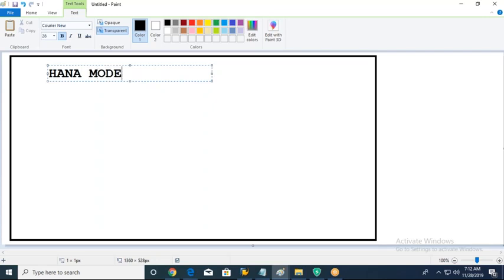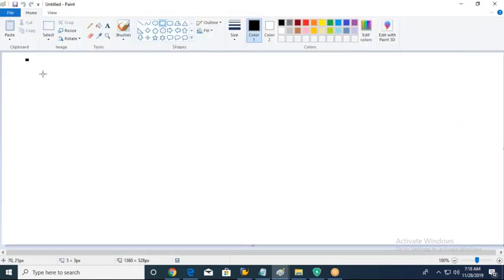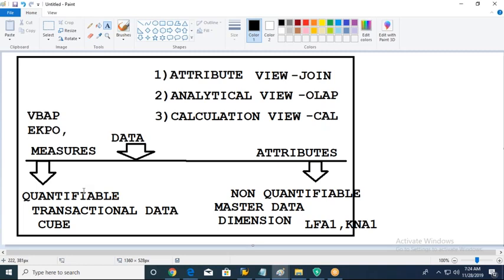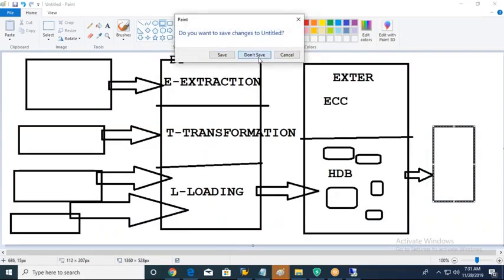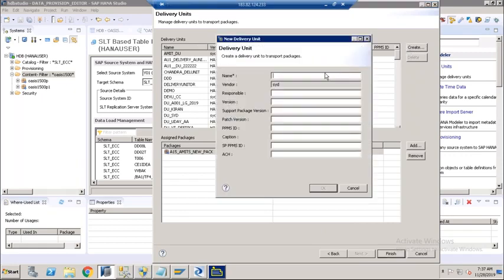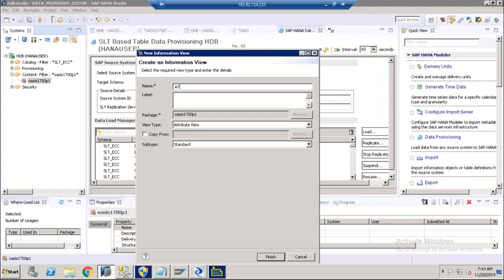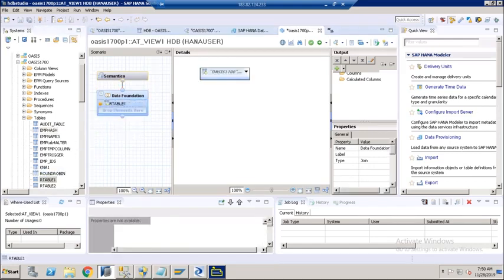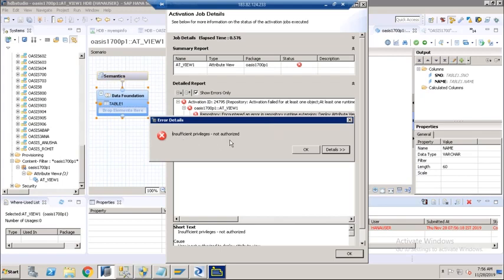Class 5 MODELLING AT VIEW SAP ABAP HANA Live Class tutorial a to z concepts,Whatsapp-7749913156